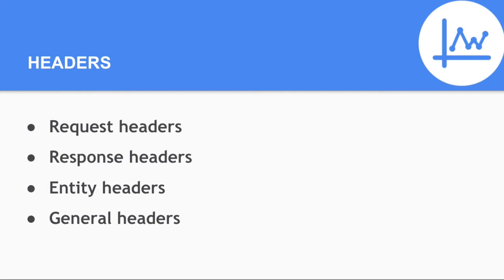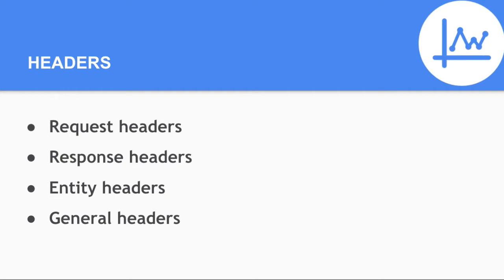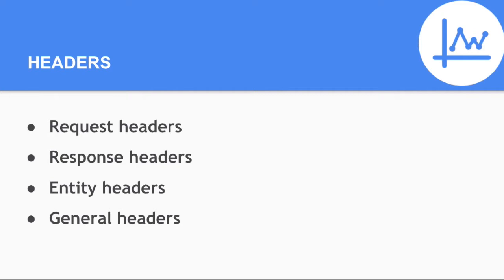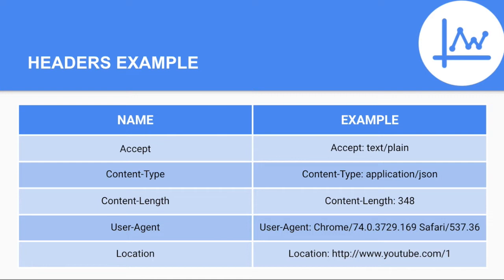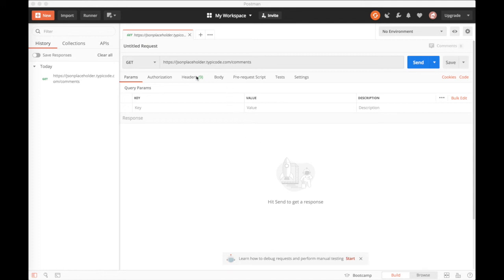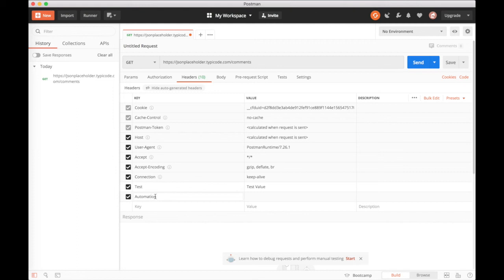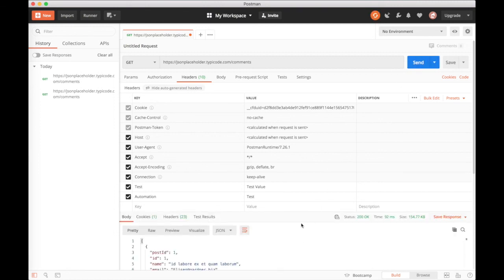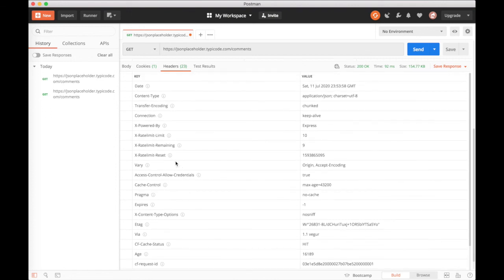Chapter 2.6 - HTTP headers / Postman demo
This is a chapter in the course "Web Service Test Automation" taught by Aleh Struneuski.

The chapter content is HTTP headers.
The demo is conducted by using REST client such as Postman